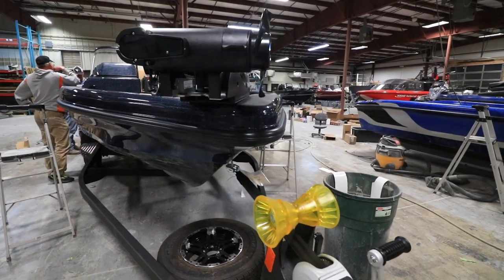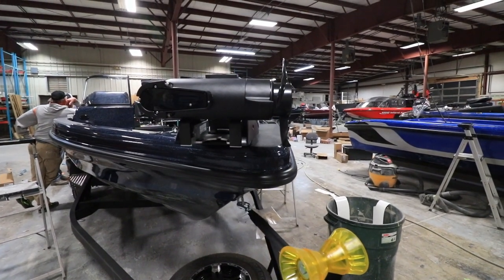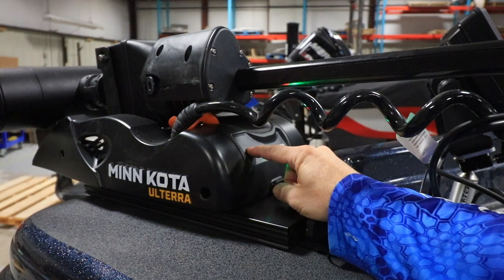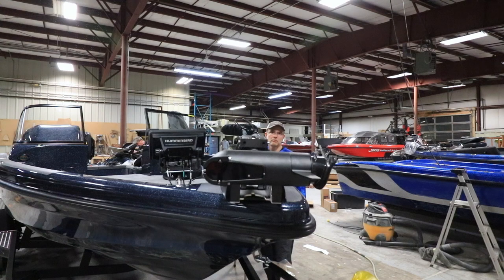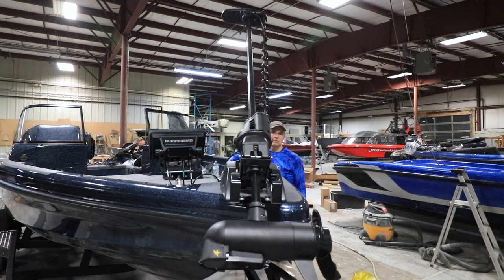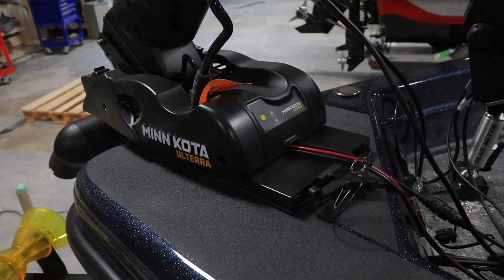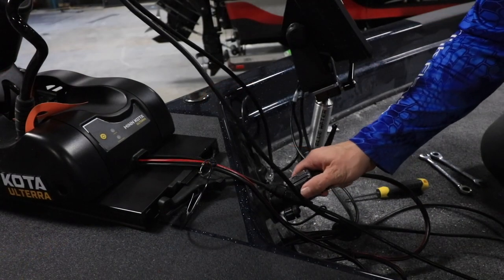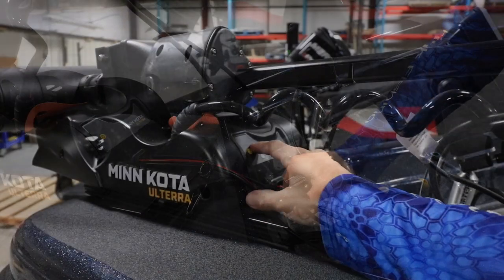Ulterra prop pivot | Minn Kota | The Technological Angler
Protect your Minn Kota Ulterra prop from hitting the trailer  by pivoting the prop away from the roller. This is an easy adjustment you can make in the shop or driveway.